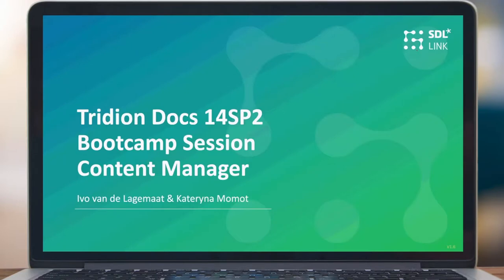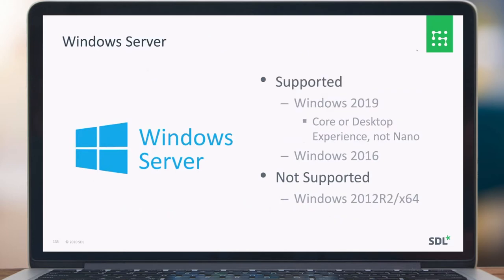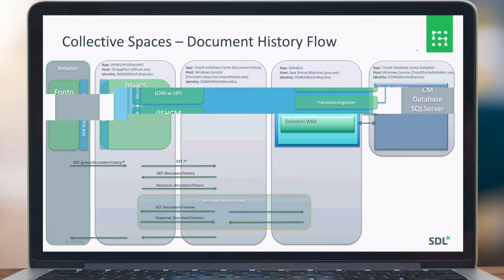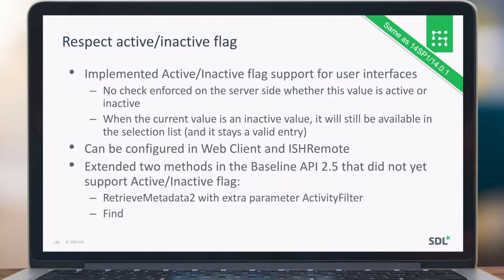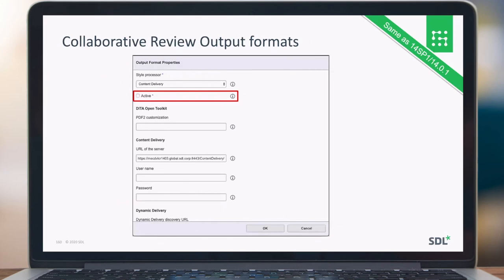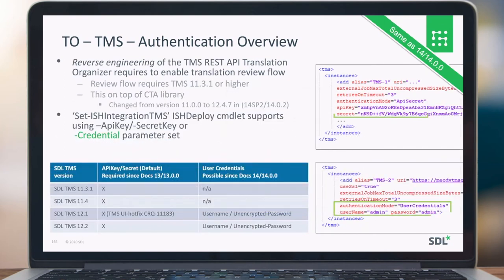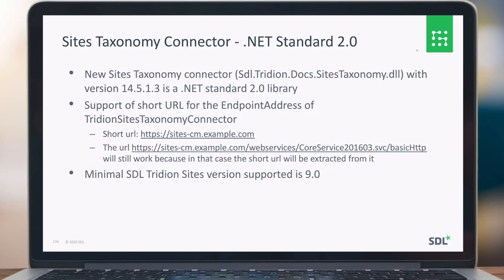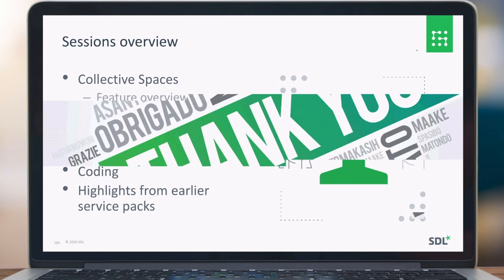SDL Tridion Docs 14 SP2 - Bootcamp session 3 of 6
Ivo van de Lagemaat, Product Owner, will highlight recent important changes like platform support, how Active/Inactive controlled values work, improvements on Translation Organizer and TridionSitesTaxonomy integration.

Also deprecating and obsoleting features and supported platforms like Collaborative Review and Commenting Dashboard is explained here.

This release includes SDL Tridion Docs Content Manager (14.0.2), Dynamic Experience Delivery (11.1.0; unchanged), DXA-for-NET (2.2; unchanged) and DXA-for-JAVA (2.2; unchanged).